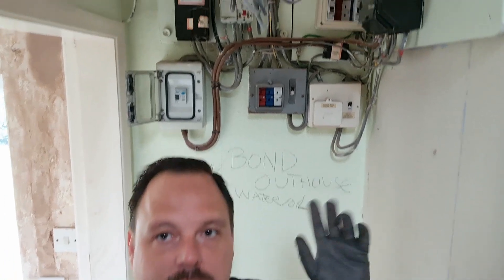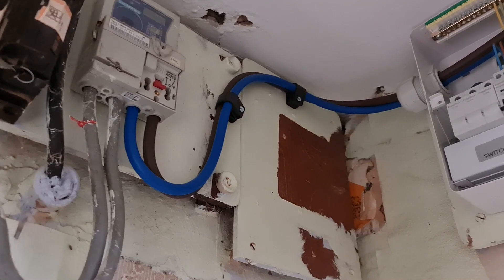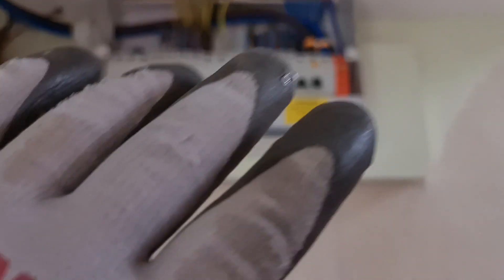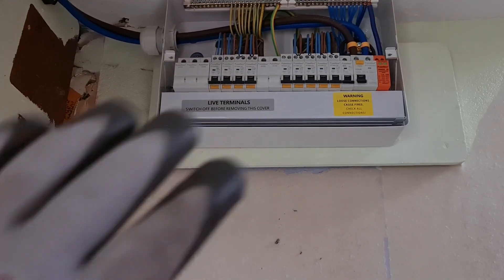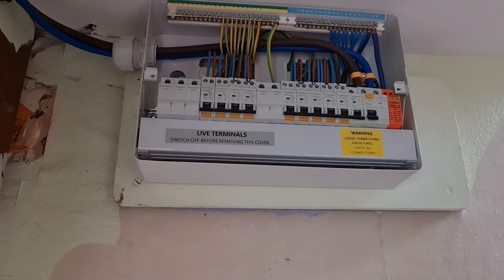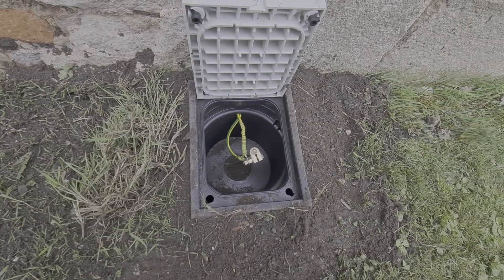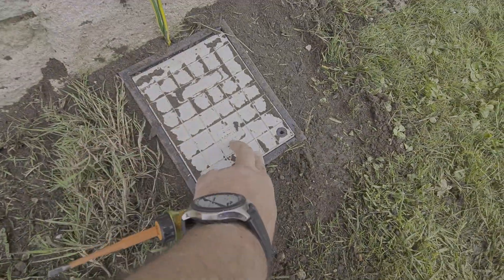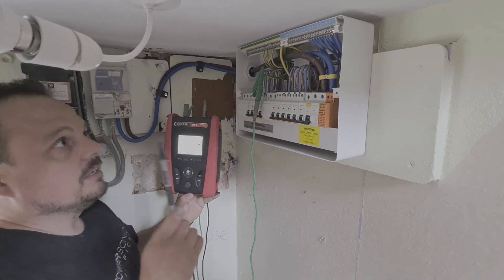Consumer Unit Installation - CP FuseBox reviewed - TT supply with S Type RCD. Rewire Series Part 3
A look through the consumer unit installation, Earth Pit/Rod and chat through the selection of the RCDs and RCBOs.

I normally use a separate plastic enclosure as shown on other videos for the S type RCD to protect the tails. But as I could not find a fusebox plastic enclosure I went with this option. Gives me a chance to show another way of skinning a cat!

I think it turned out reasonable and I am pretty impressed with the value offered by CP FuseBox!